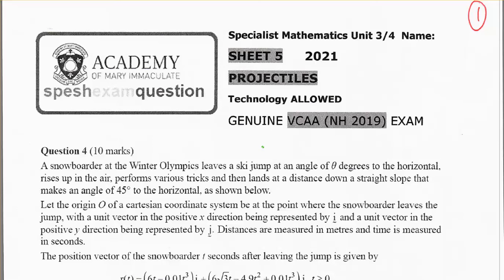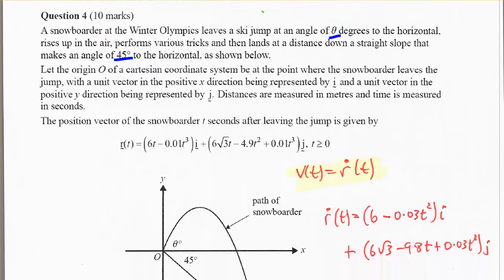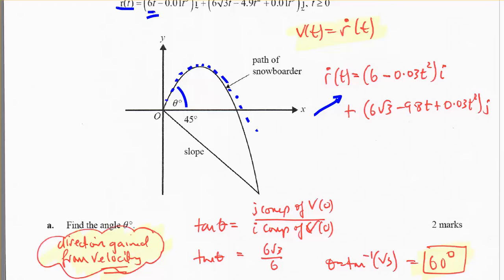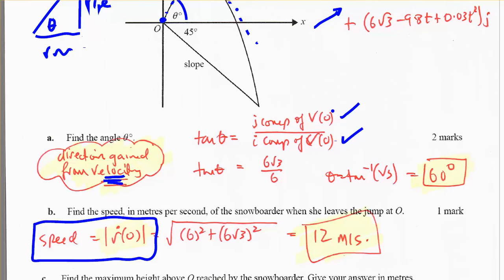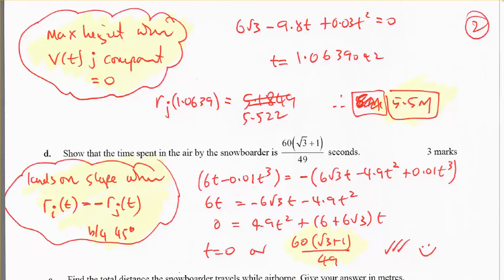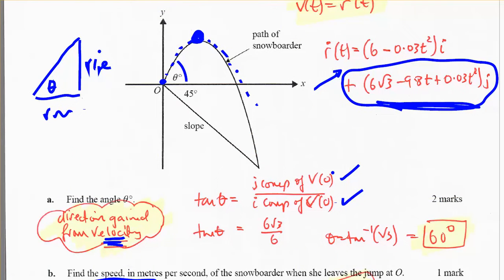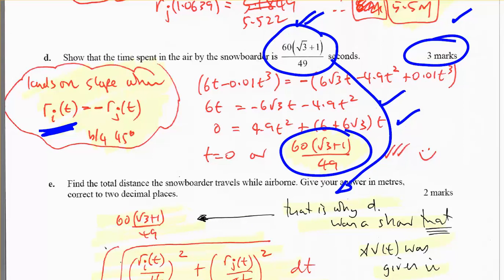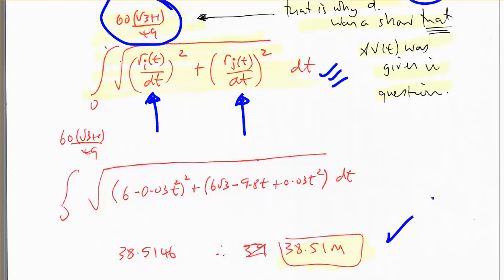sm34 Sheet 5 Projectiles soln